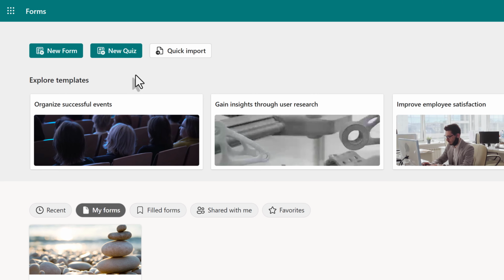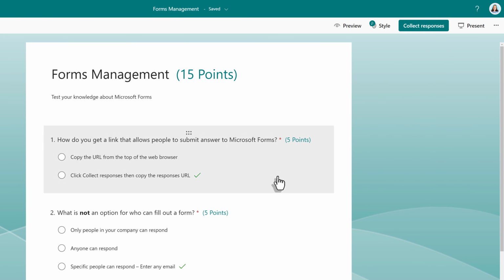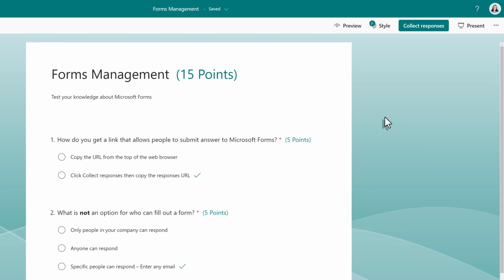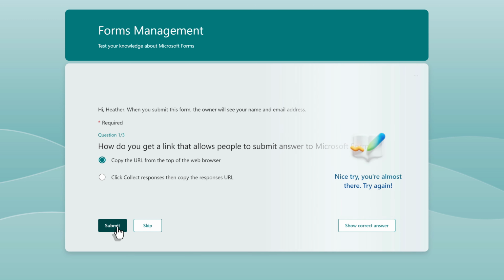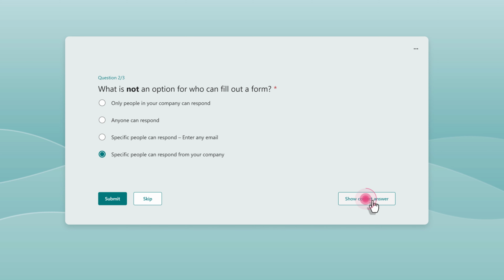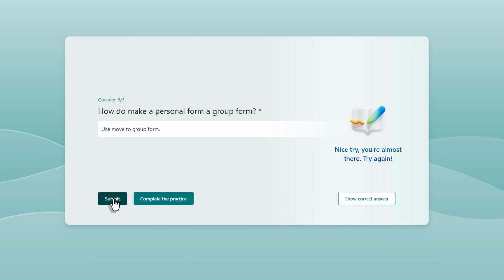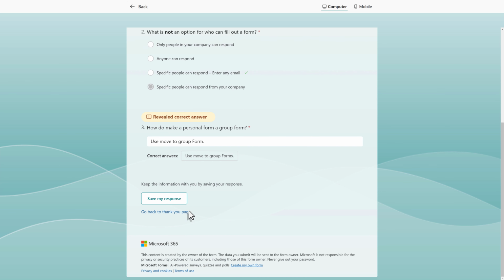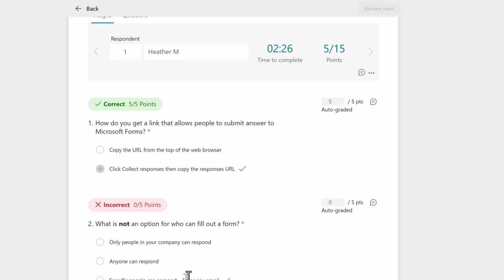Create Practice Quizzes in Forms for BETTER Learning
Microsoft Forms has an updated Quiz feature that will help your students or audience check their learning before submitting their answers. It is called practice mode. The great thing about this option is that it allows people to see if the answer is incorrect before moving on. This is a helpful way to reinforce learning or concepts.

In a formal learning environment practice mode in Microsoft Forms is a great way to provide students with a way to identify what they need to focus on. Give students a way to test incrementally in a lower stakes environment. They just may feel more prepared when it comes time for the real test.

In a work environment where meetings are used to pass on knowledge and company policy, this is a great way to help your workers know what is expected. I find it more engaging to let people figure out the answers vs just testing for rote knowledge. It helps to identify knowledge gaps so that they can be closed.